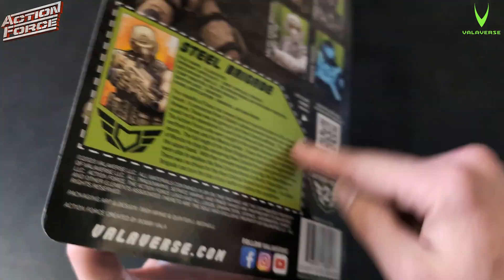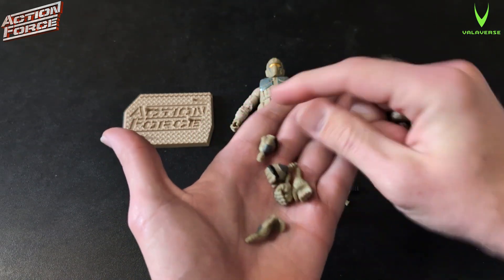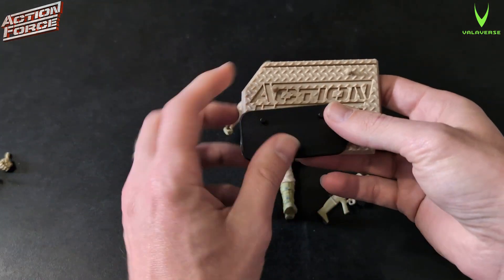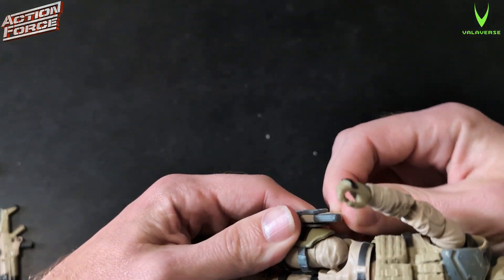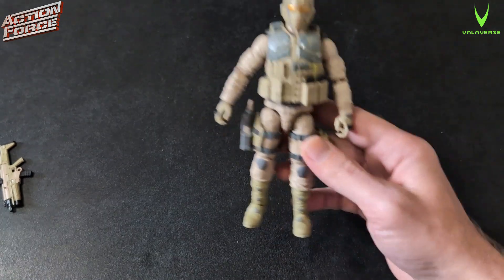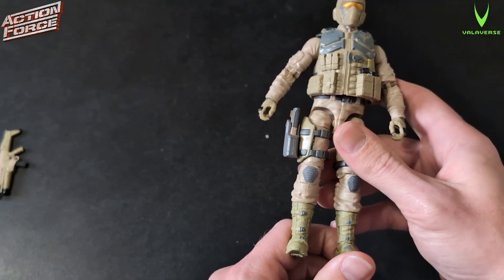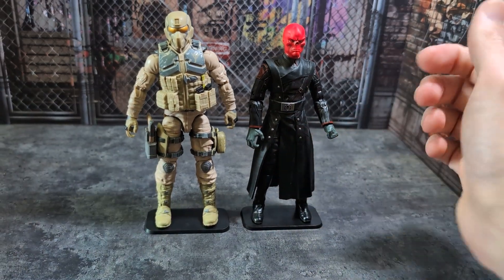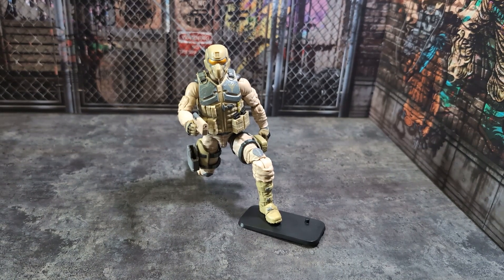Unboxing & Review: Valaverse Action Force - Desert Steel Brigade 6-Inch Figure | Detailed Look!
Join us for a thrilling unboxing and in-depth review of the Valaverse Action Force - Desert Steel Brigade 6-Inch Figure! In this video, we're diving deep into every detail of this incredible figure, showcasing its unique design and remarkable features. If you're a fan of the Valaverse Action Force series, you won't want to miss this comprehensive look at the Desert Steel Brigade, a must-have addition for collectors and enthusiasts alike.

As we unbox this 6-inch masterpiece, we'll examine its articulation, accessories, and the overall aesthetic that sets it apart from other figures in the series. We’ll also compare it with other figures in the Action Force lineup, providing insights into how this Desert Steel Brigade figure stands out. Whether you're a long-time collector or new to the world of Valaverse, this video is the perfect guide to expanding your collection with style!

Desert Steel Brigade figure
Figure stands
Acrylic riser
Shelving unit
Mini heat gun
Heated foam cutter
Phone tripod

Mailing address:
Centex Collector
301 S Heatherwilde Blvd
Unit 21